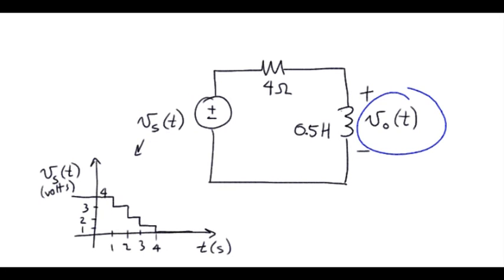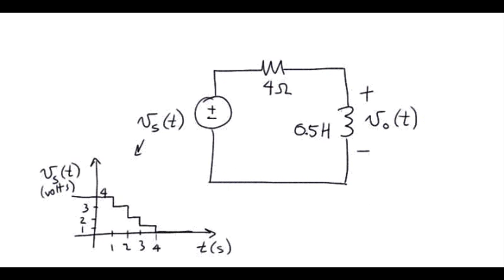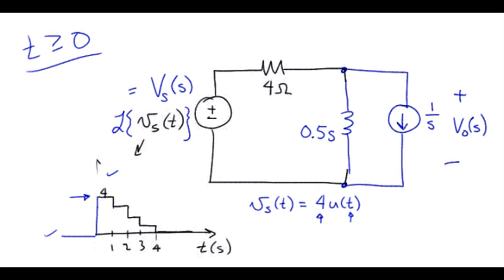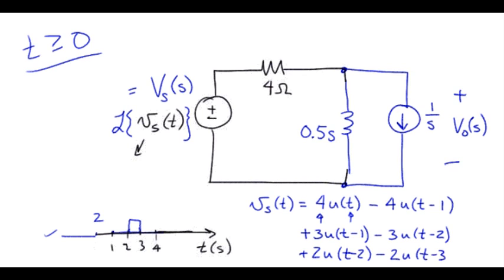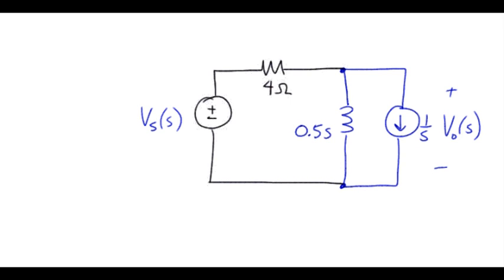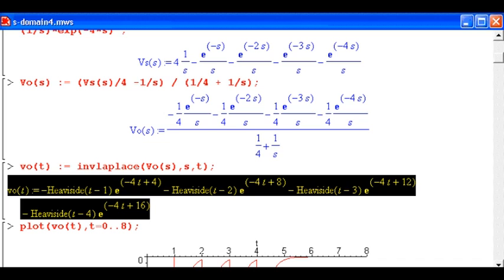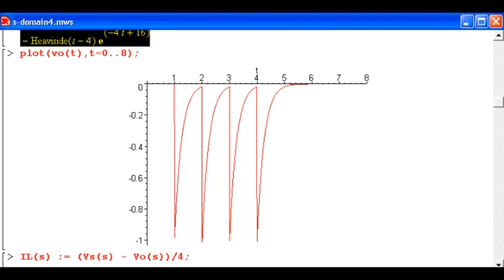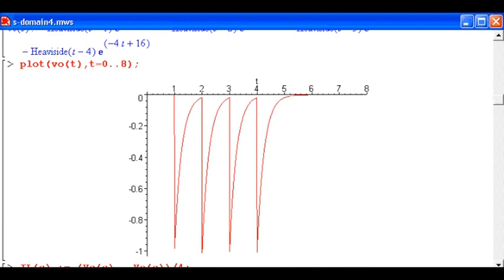s: Laplace Transform Analysis Example #4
Find the equation for vo(t) that is valid for all time t, and sketch a graph of the equation for t = 0 to 8 seconds. Use this approach: Transform the circuit to the s-domain, use circuit analysis to solve for the desired result in the s-domain, then use the inverse Laplace transform to obtain the time-domain result.